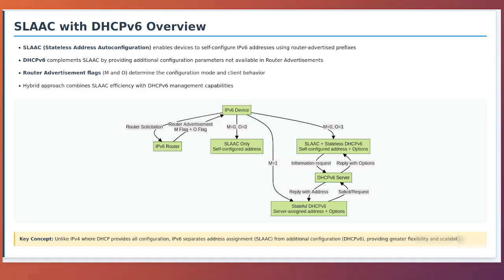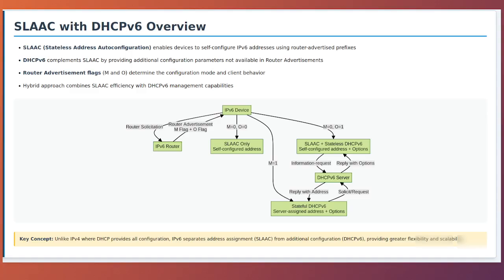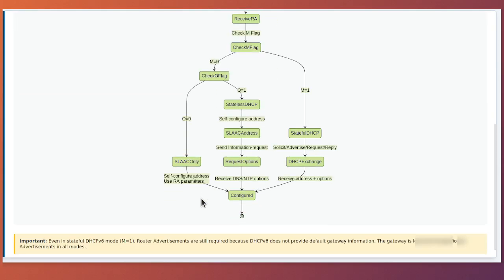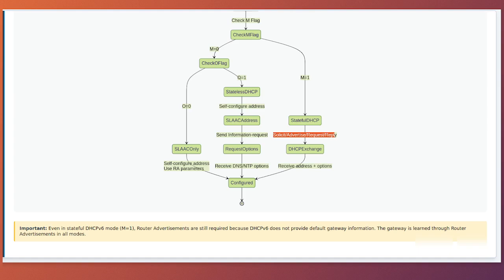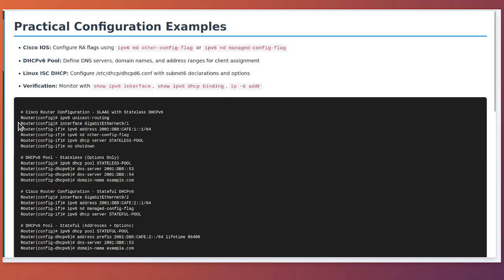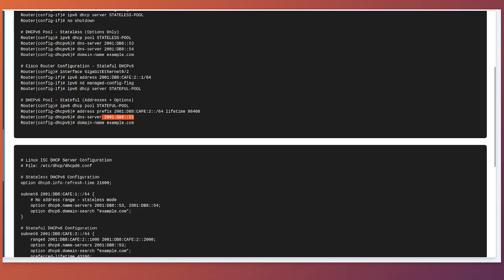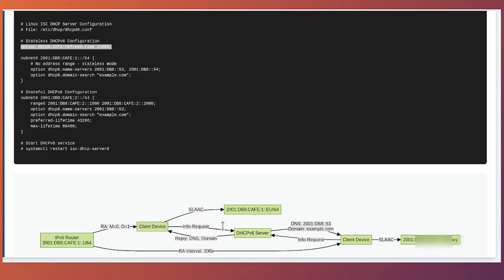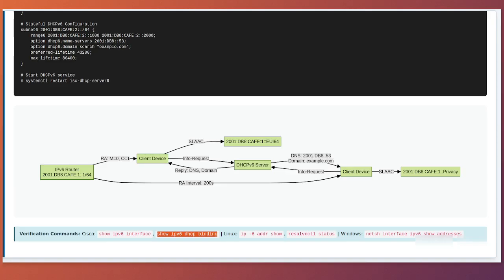IPv6 SLAAC and DHCPv6: Understanding Stateless and Stateful Address Configuration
Master IPv6 address autoconfiguration with this comprehensive guide to SLAAC and DHCPv6. Learn how devices automatically configure themselves in IPv6 networks and how DHCPv6 complements SLAAC for complete network configuration.

🔑 What You'll Learn:
- SLAAC (Stateless Address Autoconfiguration) fundamentals
- How devices generate IPv6 addresses using EUI-64 and privacy extensions
- Router Advertisement flags (M flag and O flag) and their impact
- Three DHCPv6 operating modes: SLAAC-only, Stateless DHCPv6, and Stateful DHCPv6
- DHCPv6 message exchange process (Solicit, Advertise, Request, Reply)
- Practical Cisco IOS and Linux configuration examples
- Complete verification and troubleshooting commands

📋 Topics Covered:
00:00 Introduction to SLAAC with DHCPv6
00:XX SLAAC Address Formation Process
00:XX DHCPv6 Operating Modes Explained
00:XX DHCPv6 Message Exchange and Options
00:XX Practical Configuration Examples

💡 Key Concepts:
- Link-local address generation with EUI-64
- Privacy extensions (RFC 4941) for device tracking prevention
- Duplicate Address Detection (DAD) process
- Router Advertisement parameters and timers
- Stateless vs Stateful DHCPv6 comparison
- T1 and T2 timers for address renewal and rebinding
- DNS server distribution via DHCPv6 options

🛠️ Configuration Examples:
✓ Cisco IOS router configuration for SLAAC with stateless DHCPv6
✓ Cisco IOS stateful DHCPv6 setup with address pools
✓ Linux ISC DHCP server configuration for both modes
✓ Verification commands for routers and clients

Perfect for network engineers, cloud architects, and IT professionals working with IPv6 infrastructure. Whether you're preparing for certifications (CCNA, CCNP) or implementing IPv6 in production environments, this video provides the detailed knowledge you need.

👍 Like this video if you found it helpful!